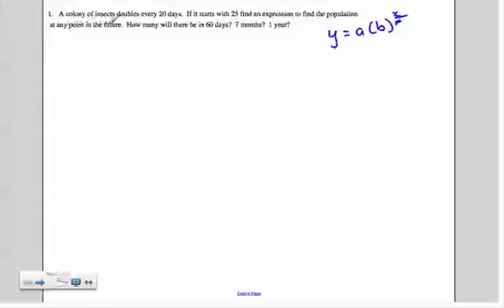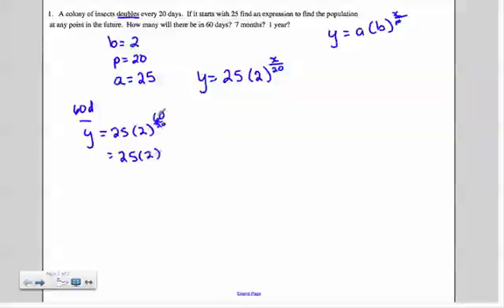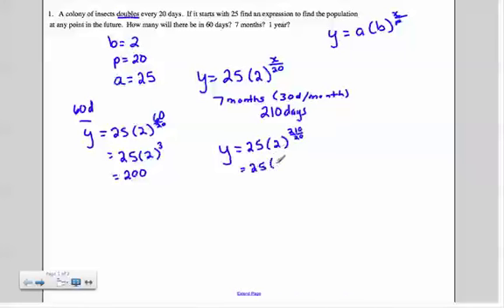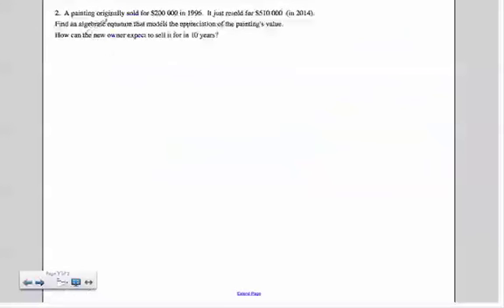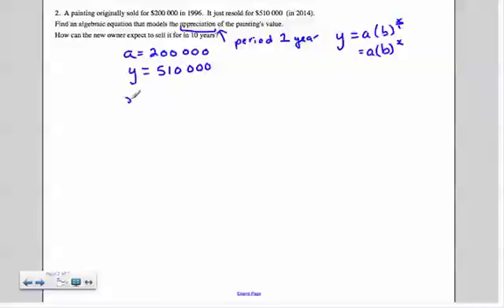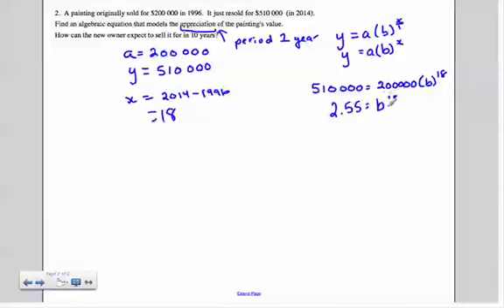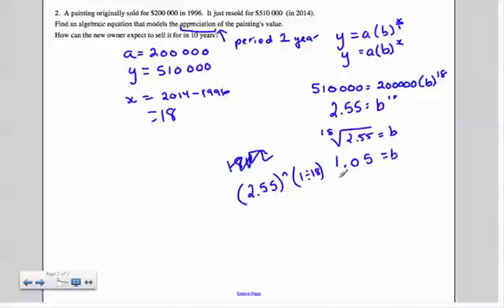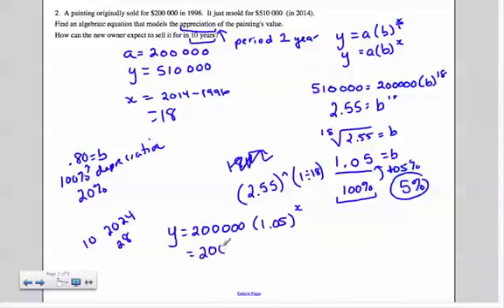U4A2Practice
answers to extra practice questions unit 4 activity 2